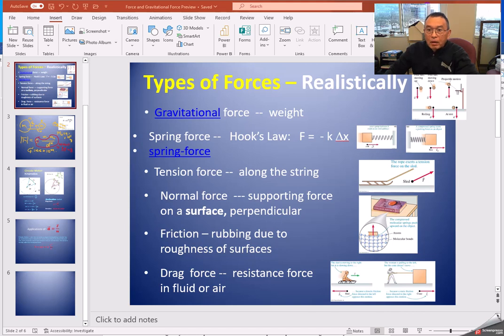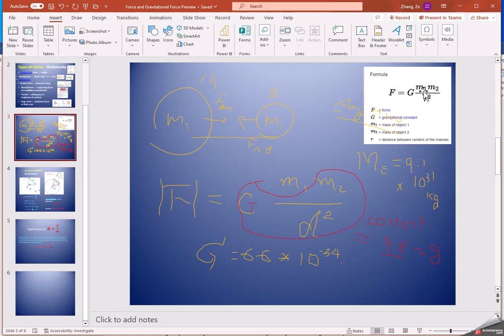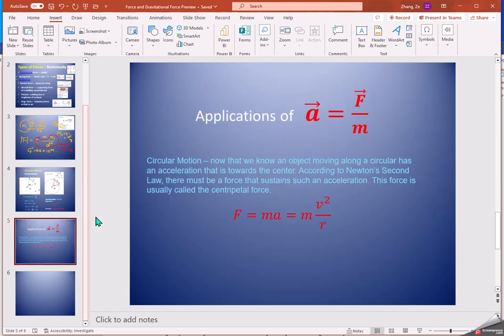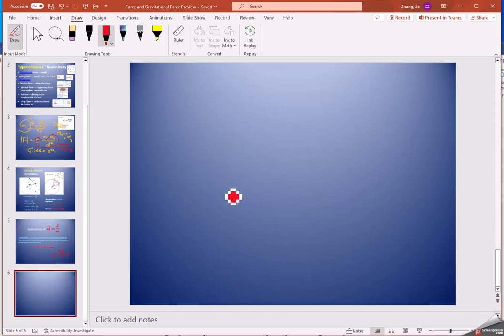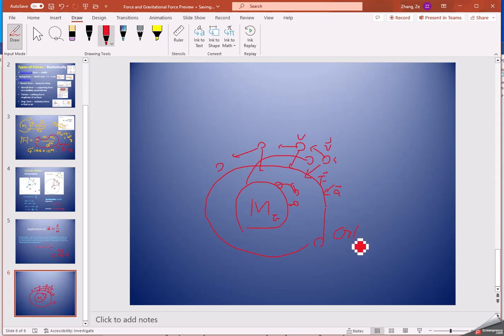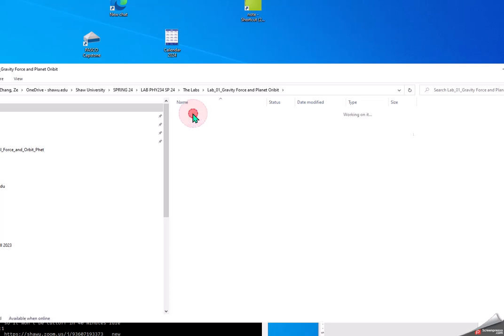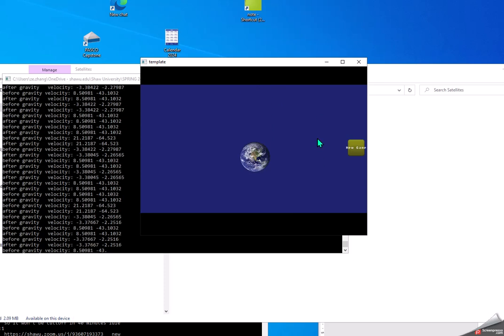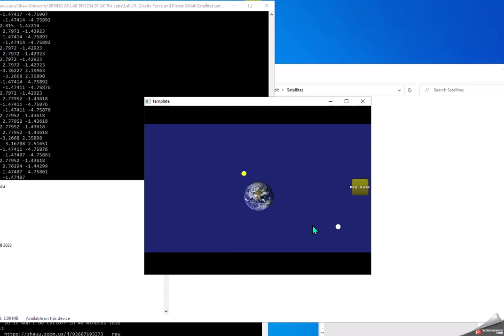Lab 01 Instruction 1 Gravitational Force and Orbiting